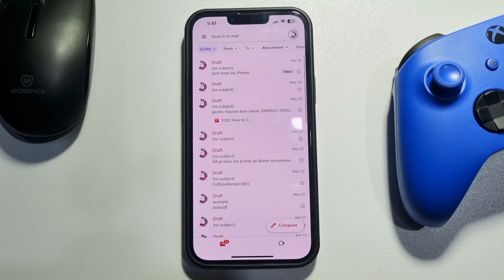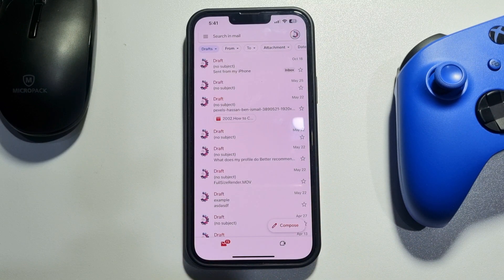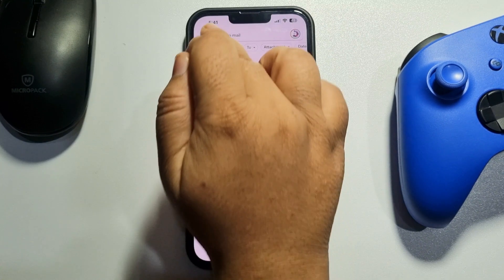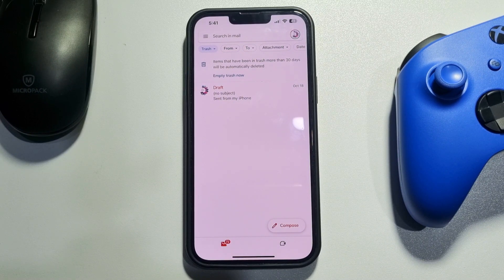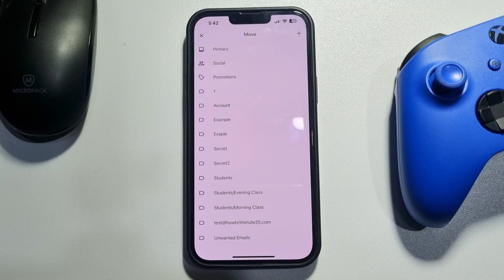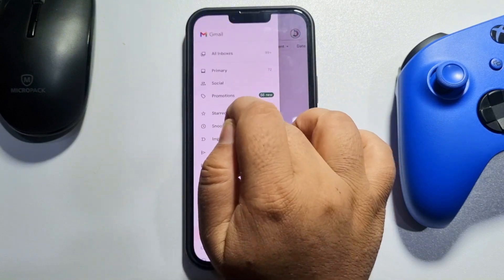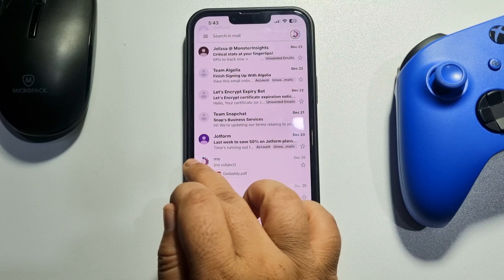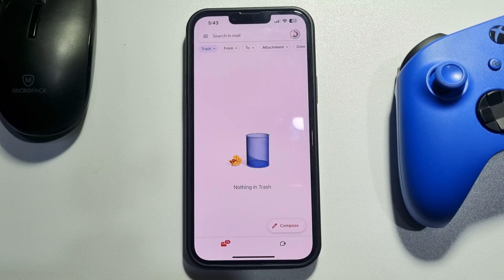How to recover deleted drafts on Gmail 2025 | Full Guide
Did you delete a draft email by mistake and can’t find ways to get it back? Then this guide on how to recover a draft email in Gmail will come in handy to you!

How to recover deleted drafts on gmail on iphone
where do deleted drafts go in gmail
how to recover a deleted draft email
how to recover deleted drafts on tiktok
retrieve deleted draft email outlook
how to recover a deleted draft email in apple mail
how to recover deleted draft in instagram
gmail draft overwritten